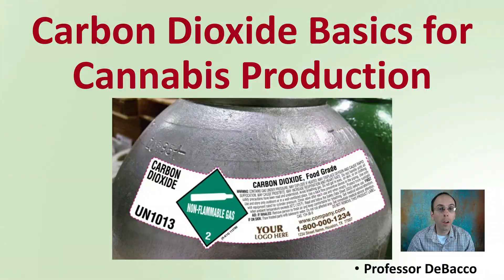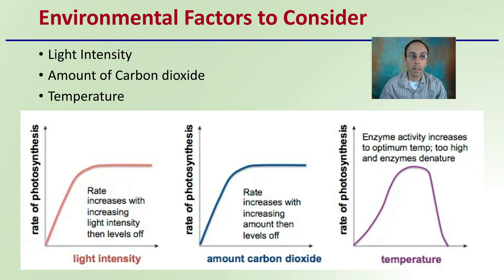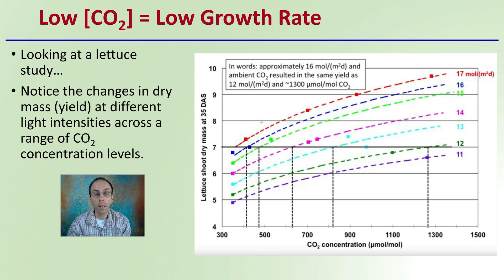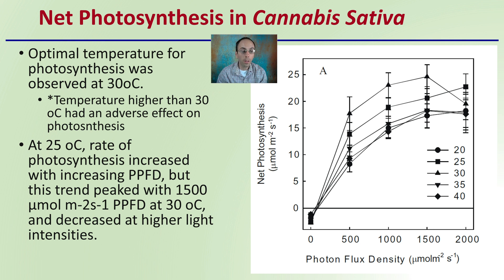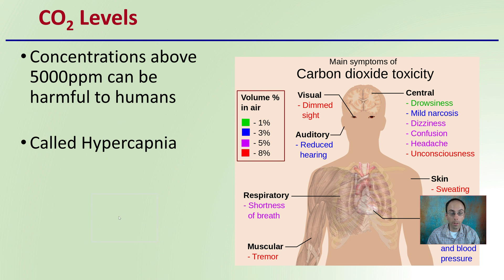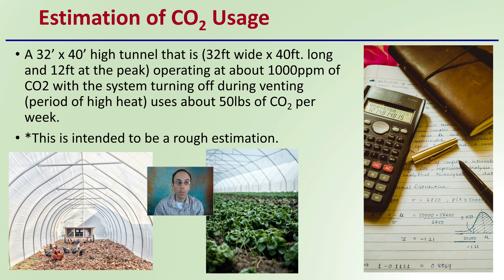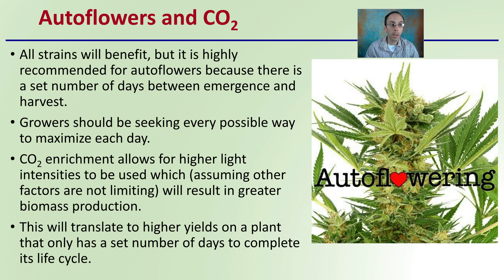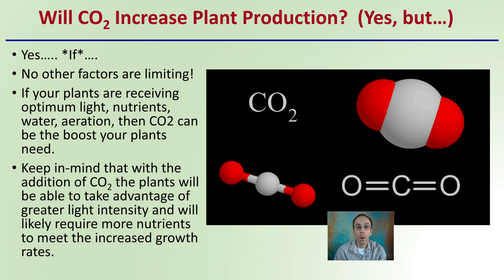Carbon Dioxide Basics for Cannabis Production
Professor DeBacco

Cannabis is a C3 plant
C3 plants are most plants such as Tomatoes
Ex. C4 plants include corn and sugar cane
Ex. CAM plants are cacti

CO2 Is Heavier Than Air
Dry Ice to add CO2?
Not advised

Environmental Factors to Consider
Light Intensity
Amount of Carbon dioxide
Temperature

Carbon dioxide
Important input in the photosynthesis equation
All of the carbon that forms the end sugar products originated as a carbon dioxide molecule in the air.

Low [CO2] = Low Growth Rate
Looking at a lettuce study…
Notice the changes in dry mass (yield) at different light intensities across a range of CO2 concentration levels.

Reference Article
Chandra, S., Lata, H., Khan, I. A., & Elsohly, M. A. (2008). Photosynthetic response of Cannabis sativa L. to variations in photosynthetic photon flux densities, temperature and CO 2 conditions. Physiology and Molecular Biology of Plants, 14(4), 299-306.

Net Photosynthesis in Cannabis Sativa
Optimal temperature for photosynthesis was observed at 30oC.
*Temperature higher than 30 oC had an adverse effect on photosnthesis
At 25 oC, rate of photosynthesis increased with increasing PPFD, but this trend peaked with 1500 μmol m-2s-1 PPFD at 30 oC, and decreased at higher light intensities.

CO2 Levels and Net Photosynthesis
Pn = Net Photosynthesis
WUE = water use efficiency on the leaves of cannabis sativa

Light Levels and Rate of Ps
Notice how at higher light levels plants can better utilize added carbon dioxide.
If adding CO2 make sure the plants are not light limited.
This should be measured with a PAR meter to ensure adding CO2 will be utilized.

CO2 Levels
Concentrations above 5000ppm can be harmful to humans
Called Hypercapnia

Estimation of CO2 Usage
A 32’ x 40’ high tunnel that is (32ft wide x 40ft. long and 12ft at the peak) operating at about 1000ppm of CO2 with the system turning off during venting (period of high heat) uses about 50lbs of CO2 per week.
*This is intended to be a rough estimation.

When Should CO2 Be Added?
In short from emergence to harvest.
However, if this is not possible, then it may be more critical in the early stages to get plants established early.
Seedling phase is a great time because often plants may be slow to get going but the CO2 can help increase root mass.

Autoflowers and CO2
All strains will benefit, but it is highly recommended for autoflowers because there is a set number of days between emergence and harvest.
Growers should be seeking every possible way to maximize each day.
CO2 enrichment allows for higher light intensities to be used which (assuming other factors are not limiting) will result in greater biomass production.
This will translate to higher yields on a plant that only has a set number of days to complete its life cycle.

Will CO2 Increase Plant Production?  (Yes, but…)
Yes….. *If*….
No other factors are limiting!
If your plants are receiving optimum light, nutrients, water, aeration, then CO2 can be the boost your plants need.
Keep in-mind that with the addition of CO2 the plants will be able to take advantage of greater light intensity and will likely require more nutrients to meet the increased growth rates.

*Due to the description character limit the full work cited for "Carbon Dioxide Basics for Cannabis Production" can be viewed